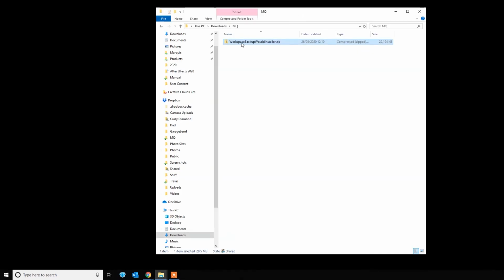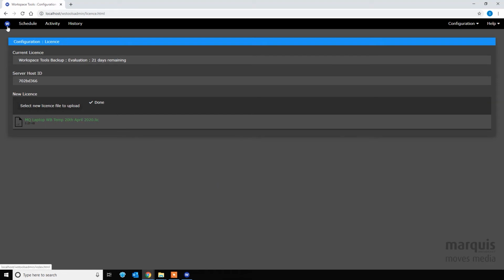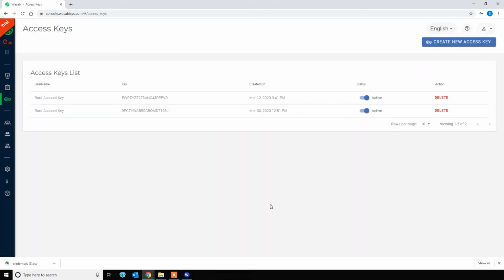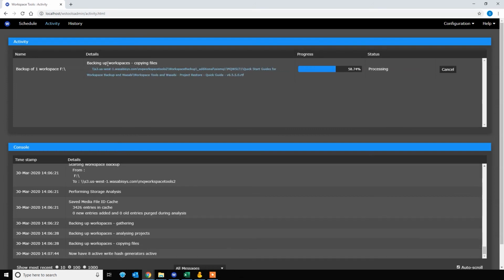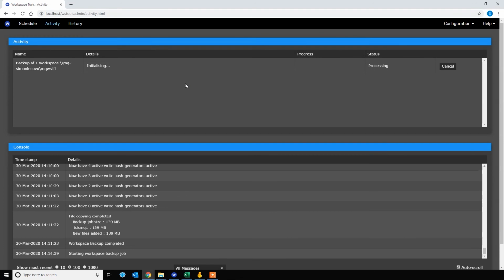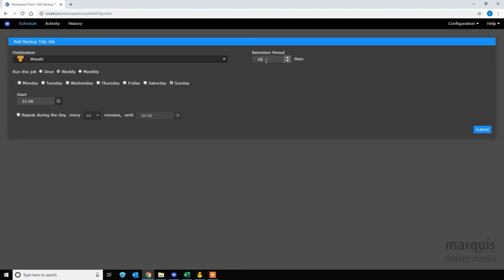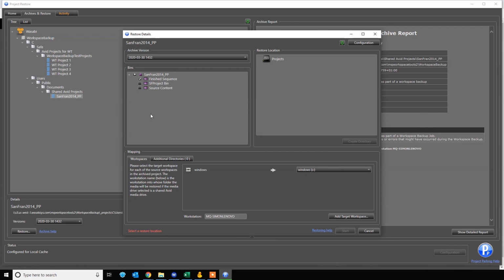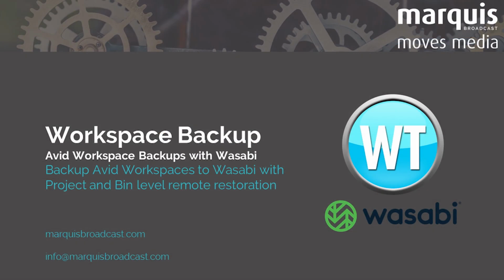Workspace Backup and Wasabi Cloud Storage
Backup Avid workspaces to Wasabi with project and bin level remote restoration using Marquis' Workspace Backup